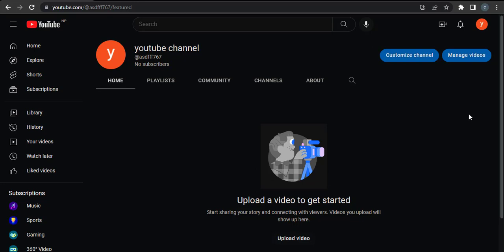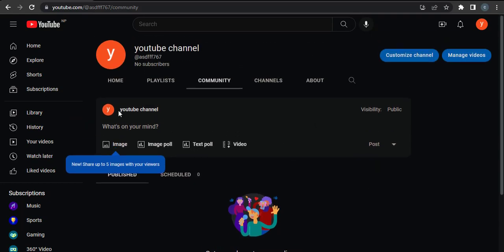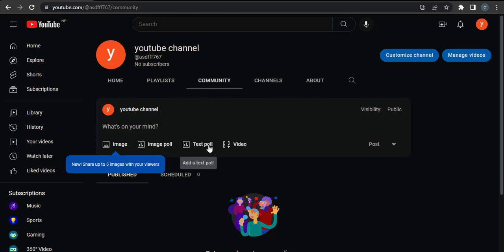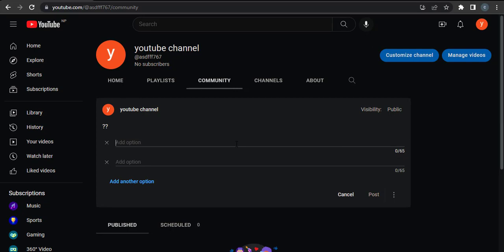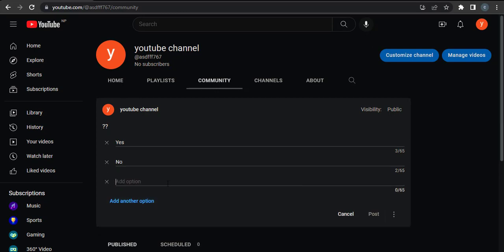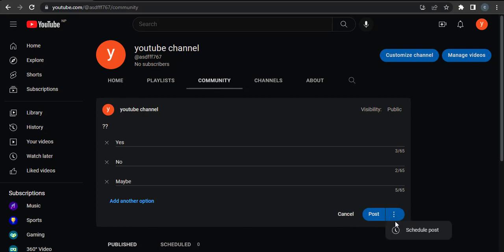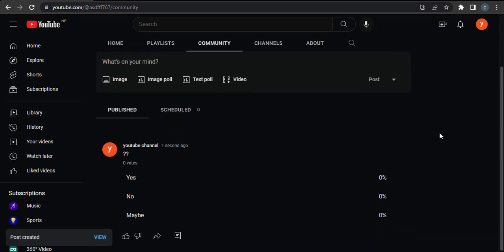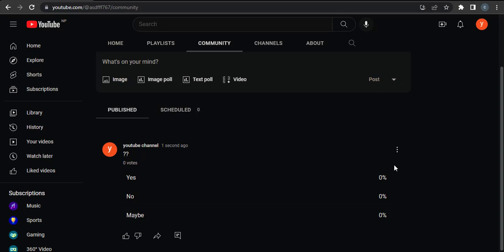How to Make A Poll on YouTube (2023)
Learn how to do a poll on YouTube and how to create a poll on YouTube in 2023.
This video talks about how to make a poll on YouTube. So, make sure you watch the video till the end and learn the exact steps.